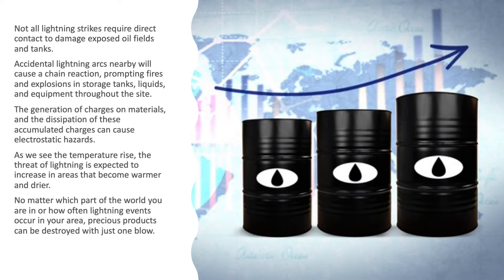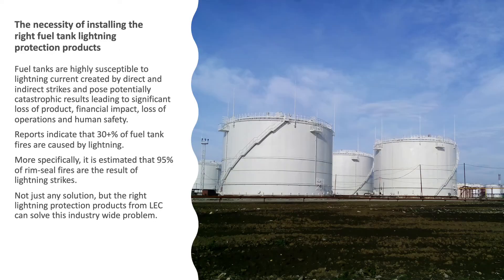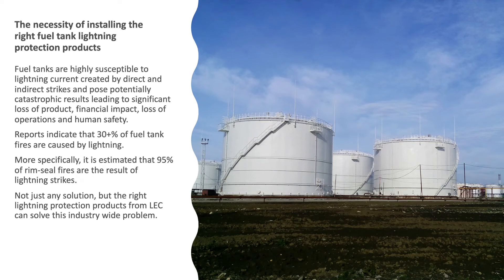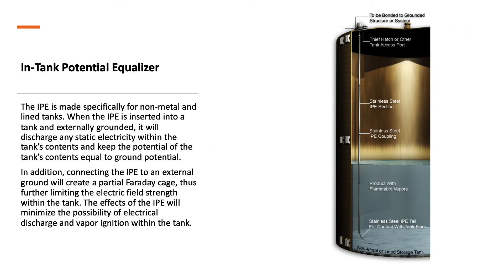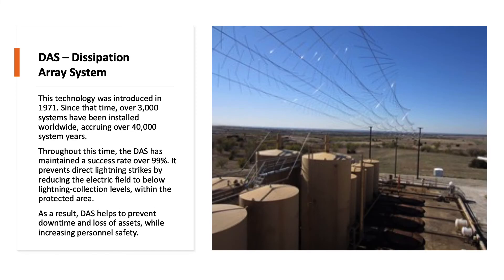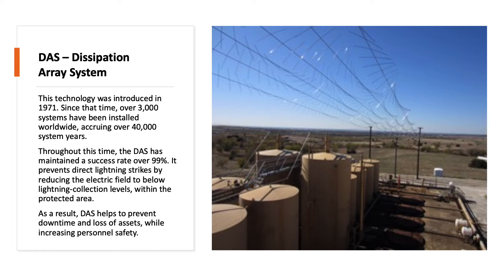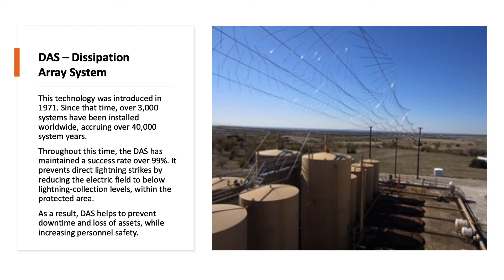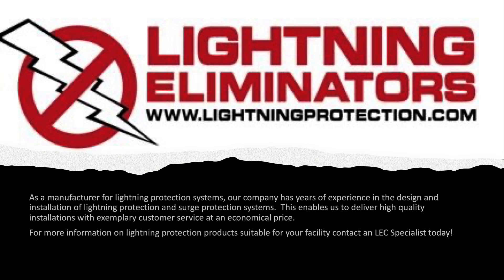Installing the Right Fuel Tank Lightning Protection Products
Not just any solution, but the right lightning protection products from LEC can solve this industry wide problem.